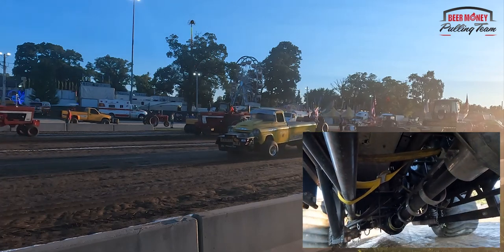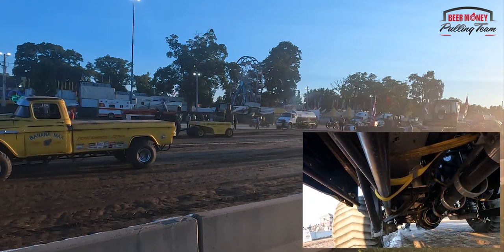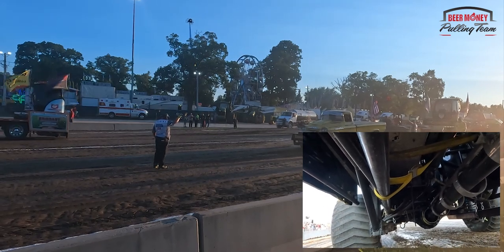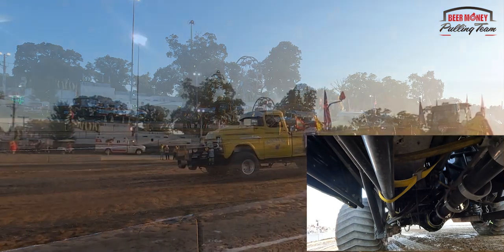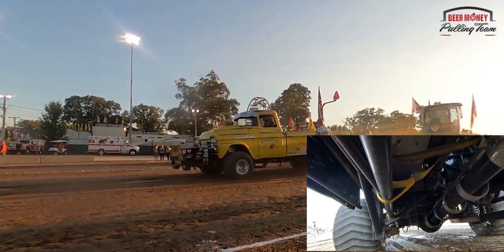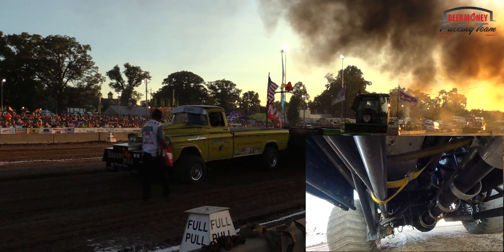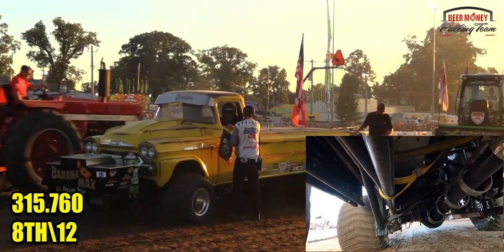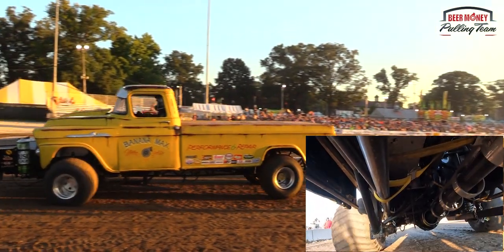3.6 Diesel 4x4 Pulling Truck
Welcome to the official Beer Money Pulling Team YouTube channel! 🍺💵🚜💨

🙌🏻 See the best video content the sport has to offer! From wild rides to big explosions and fires, top puller interviews, pulling from all angles and more! 🔥

We are a tractor pulling team from Richland Center, WI. Our mission is to be the premier media platform worldwide for the sport of truck and tractor pulling. Beer Money is the one-stop shop for event information, interviews, podcasts, and all information for pullers and fans. We are also pullers! ❤️